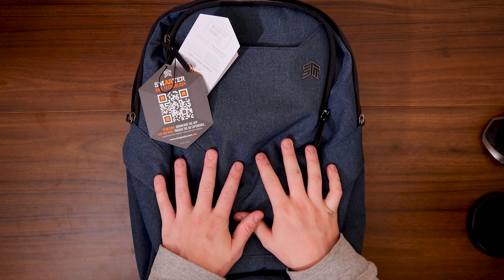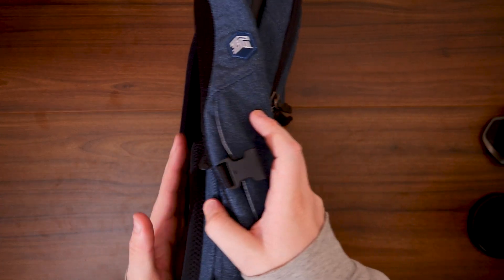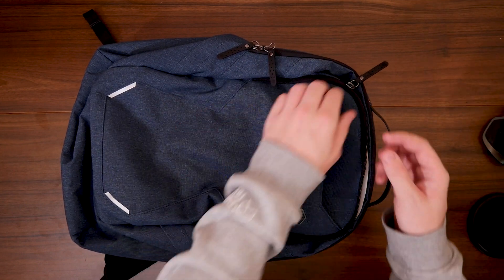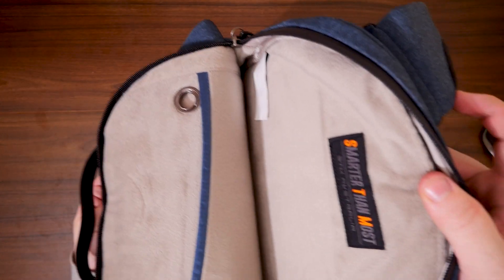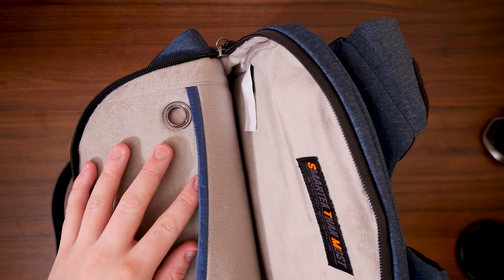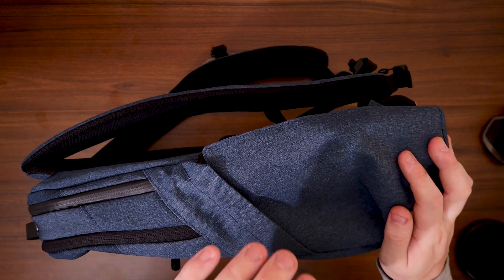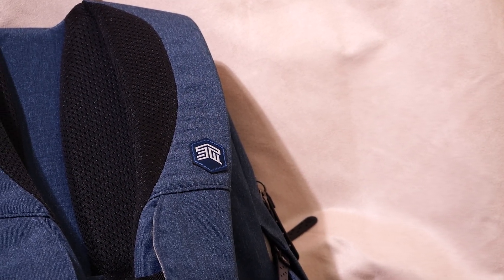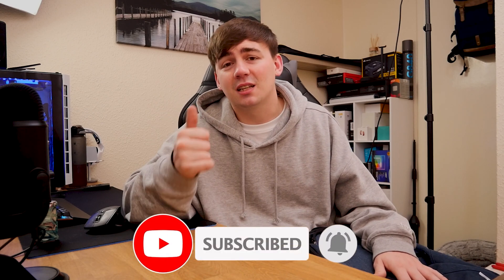Ultimate Tech Protection: Myth STM Backpack Review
TM Unisex Myth Myth 15" Sleeve
STM Myth Backpack 28L for 15" Laptops - Windsor Wine

computer rig
2nd GPU - MSI GeForce RTX 4090 GAMING X

Monitor’s –
100Hz - Acer Nitro KG272Ebmiifx 27-inch Gaming Monitor
165hz - LC-Power FHD 32 inch 165hz Curved Gaming Monitor
144Hz - Samsung Odyssey G5 LC32G55TQBUXXU 32"